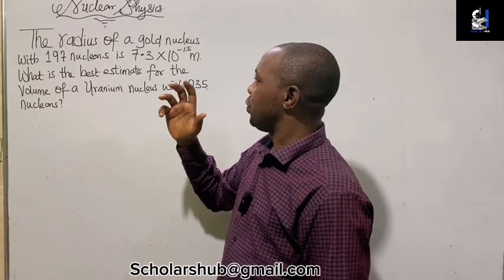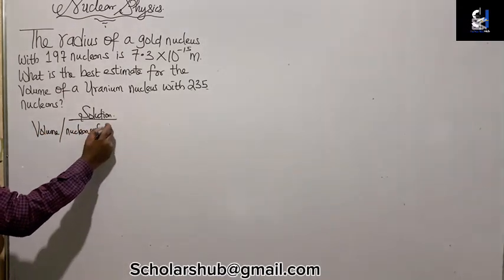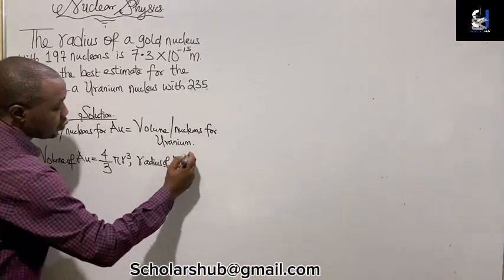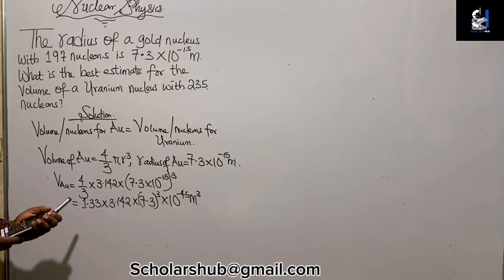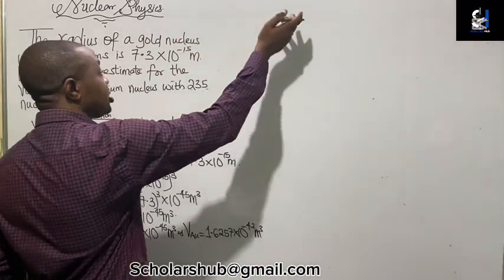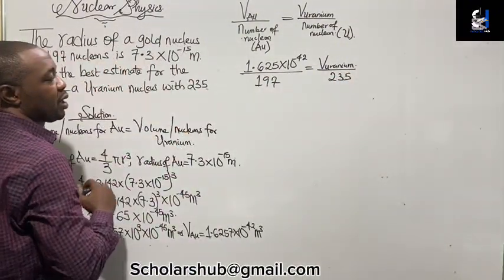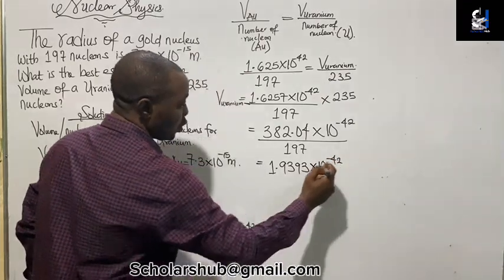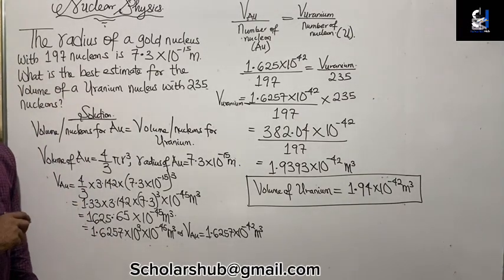NUCLEAR PHYSICS: How to calculate the volume of uranium nucleus with 235 nucleons.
Description:How to calculate the volume of uranium nucleus with 235 nucleons using the relationship volume proportional to number of nucleon when the nuclear density is constant.